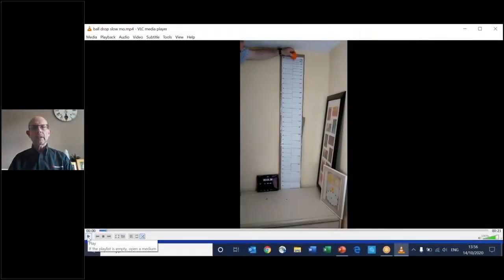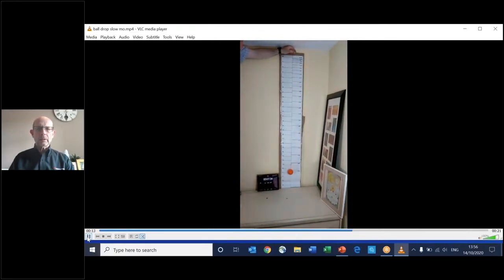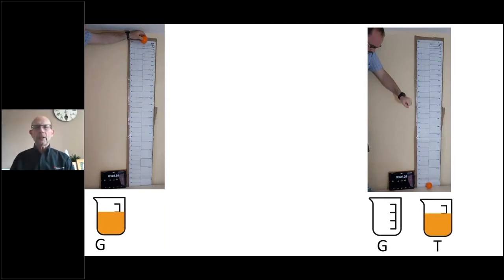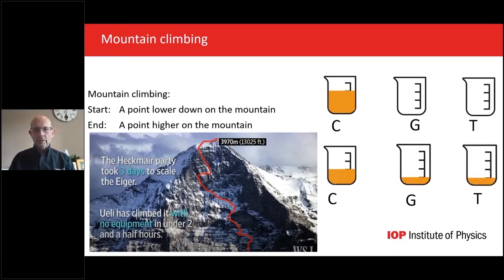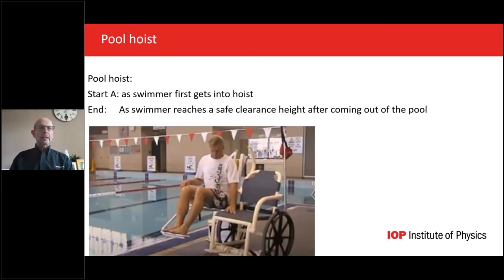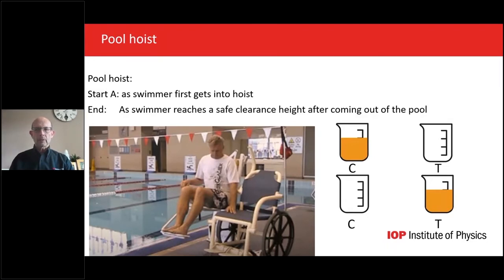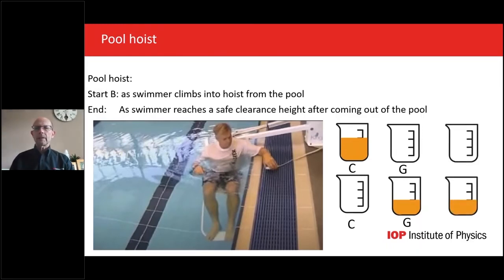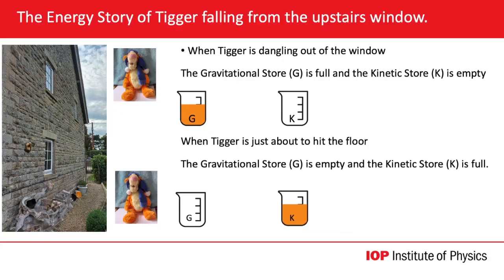11 - 14 Choosing start and end points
Jo and Trevor demonstrate how choosing different start and end points leads to different descriptions of energy shifting, and highlights some of the issues to consider in the choice.